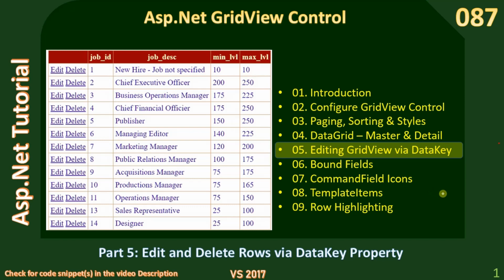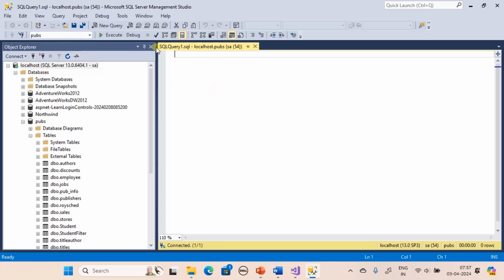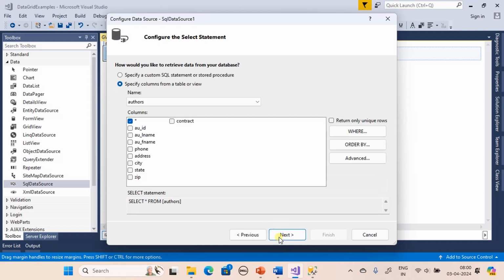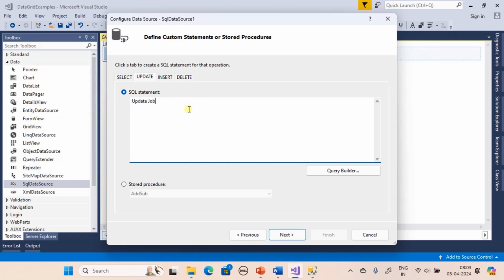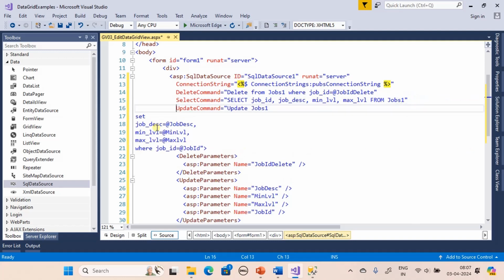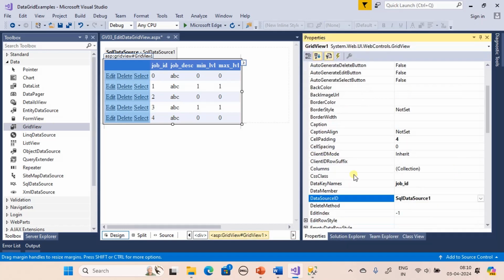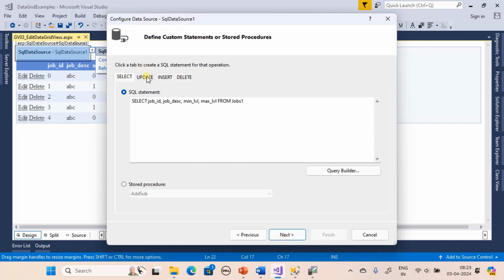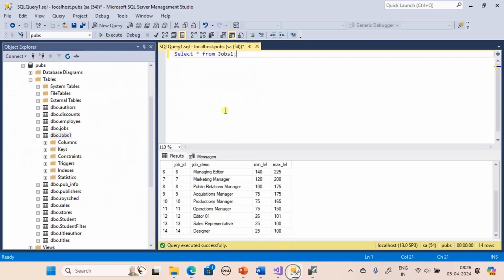Asp Net GridView | Part 5 - Edit & Delete via DataKey Property | Asp Net Tutorial #87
In this Asp.Net Tutorial, we will place a GridView in the WebForm and then learn how to edit and delete a record. Here, you will learn the importance of the DataKey property which involves in uniquely identifying the GridView record.